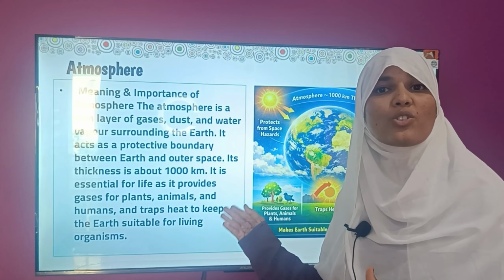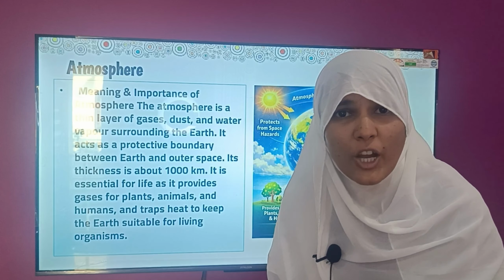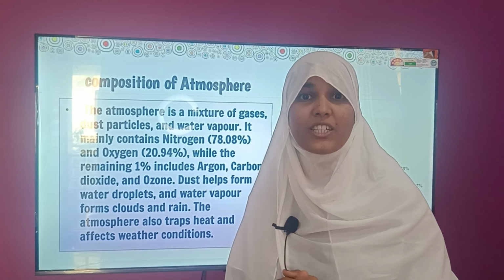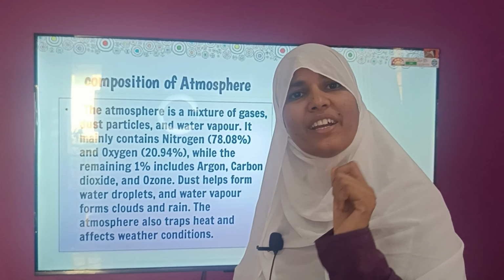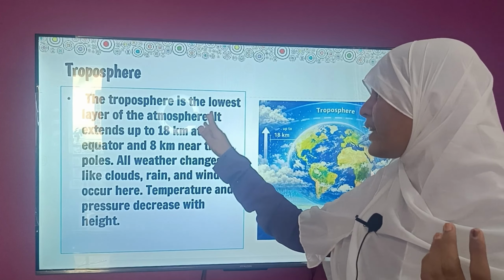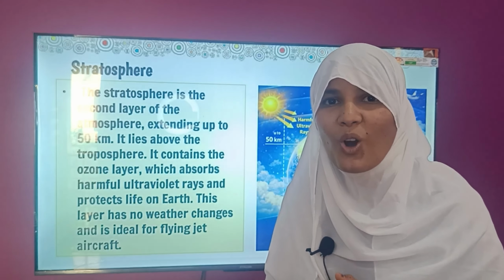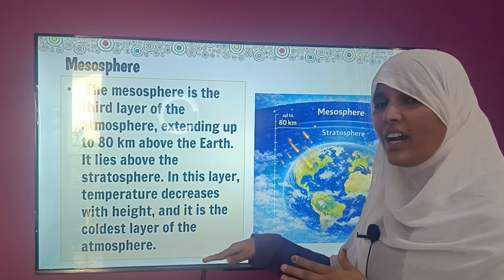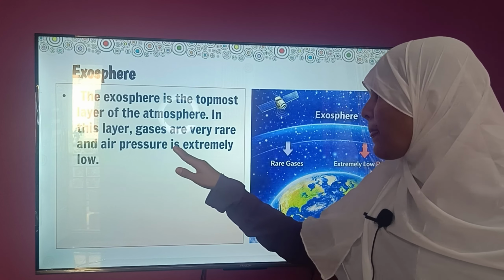Class 8th: Atmosphere, meaning and importance, composition of atmosphere and layers of atmosphere.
The atmosphere is a thin blanket of air that surrounds the Earth like a protective cover. It is made up of different gases such as oxygen, nitrogen, carbon dioxide, along with dust particles and water vapour. Even though we cannot see it, it is always present all around us and it plays a very important role in our daily life.
1. Troposphere
 This is the lowest layer, where we live.
 All weather like rain , wind , clouds  happens here.
 2. Stratosphere
 It is above troposphere.
 It has the ozone layer, which protects us from harmful sun rays .
3. Mesosphere
 In this layer, meteors burn up before reaching Earth .
 4. Thermosphere
 It is very hot.
Satellites and auroras are found here.
5. Exosphere
This is the outermost layer.
 It slowly merges into space .
geography Atmosphere meaning and importance of the Atmosphere#composition of atmosphere layers of the Atmosphere